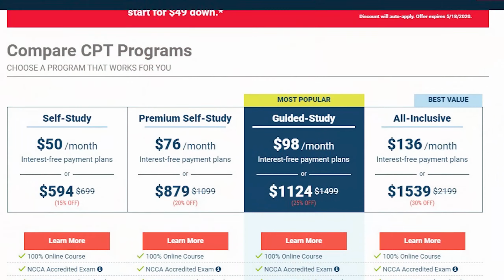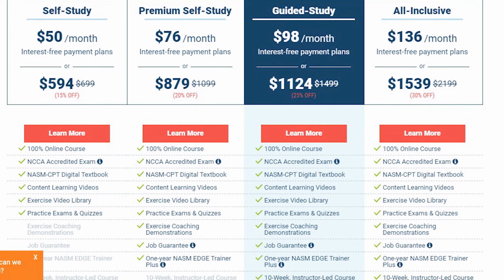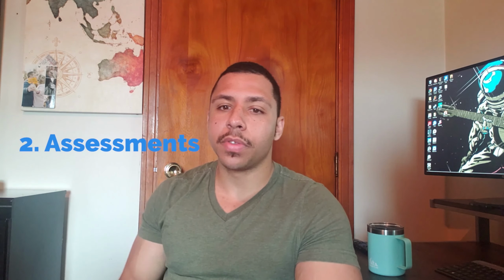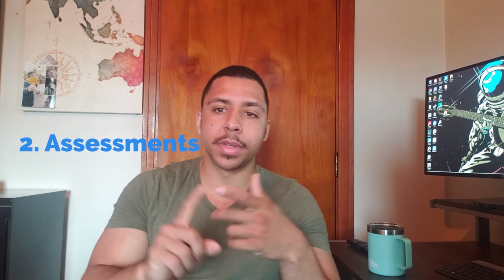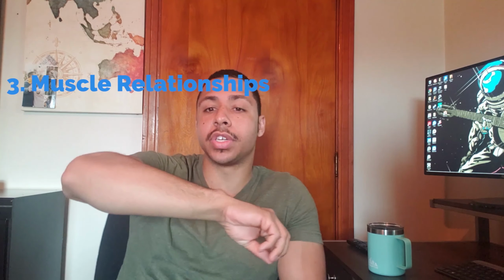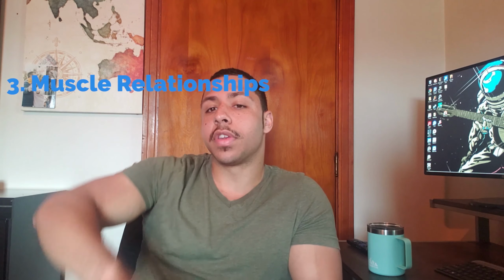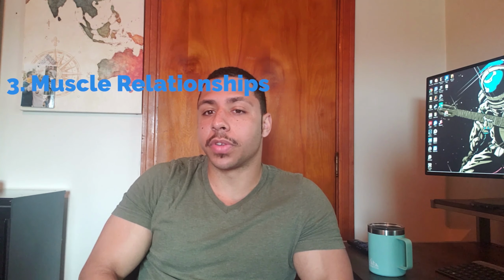Tips to Passing NASM Exam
As scary as the NASM exam appears to be, It is rather quite easy as long as you prioritize studying certain aspects of the program.

Instagram.com/flexworkfitness
Facebook.com/jaythorpefitness